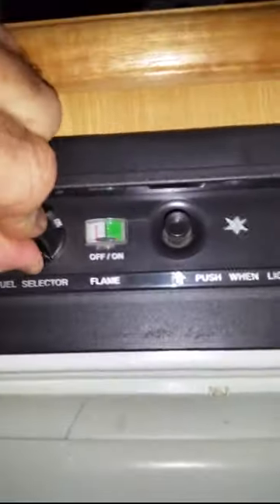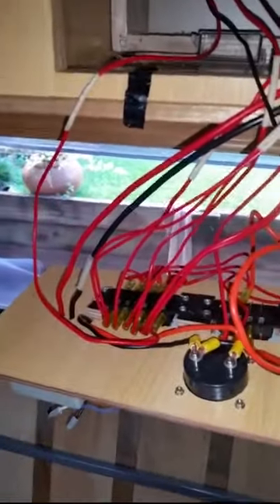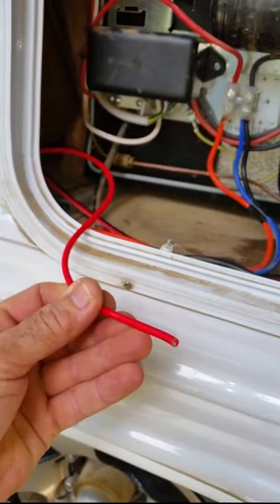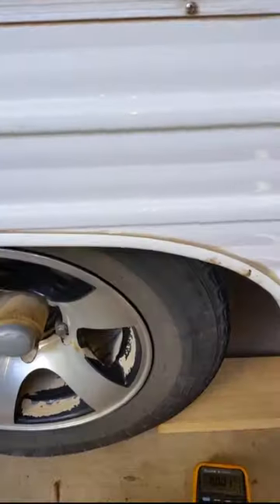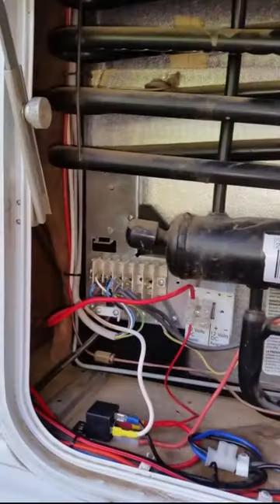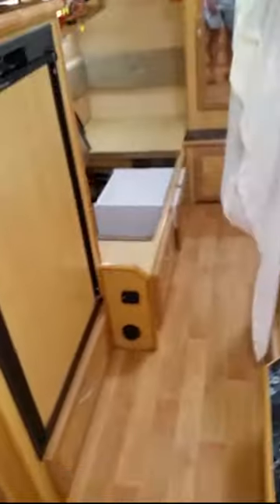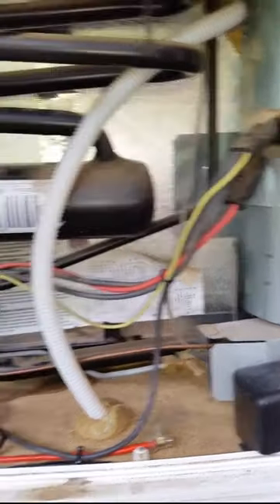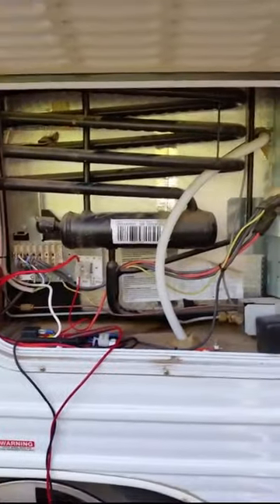Caravan Fridge on 12V Problem Fixed Part 1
I bought a 2012 secondhand Evernew caravan and discovered as have so many other that the fridge (Dometic) doesnt work on 12 Volts when I am driving and was very disappointed  to arrive after a long first days driving that the beer was not cold. While the fridge had kept stuff cool it was not cold. I investigated the issue when I got home and this video I hope may help others as this is the onloy reason in 90% of cases why caravan fridges dont work on 12 Volts.

Here is a follow up on how this worked after 3 months away over summer:

I was a bit scathing of the caravan manufacturers in my comments as the van is very well built and Evernew certainly have an excellent reputation certainly up until recently when the business was sold in  May 2017 - we shall see if the maintain the quality they have been renowned for.

P.S. (Mar 2020) They have maintained there quality and reputation and have had very positive comments regarding their vans.